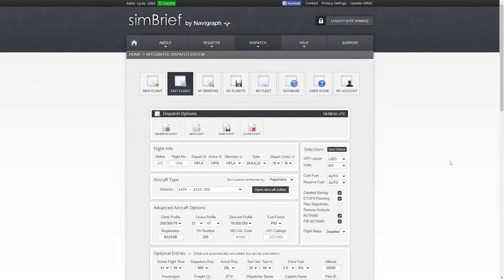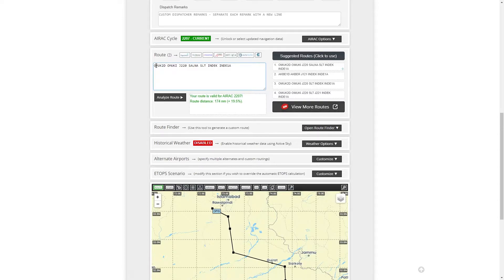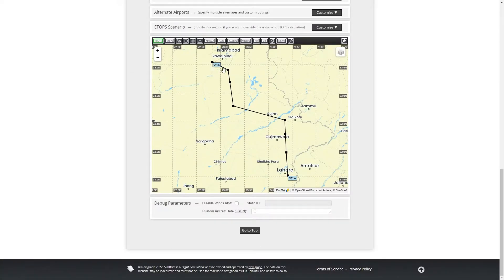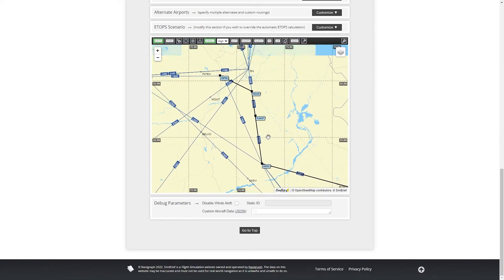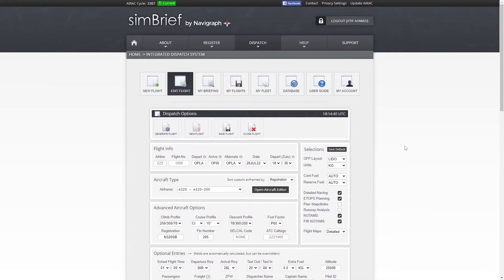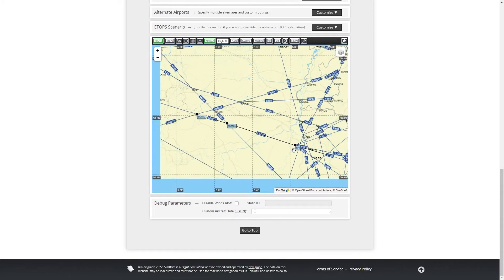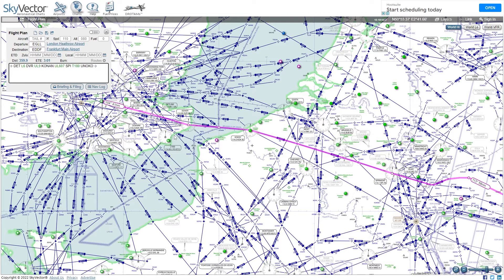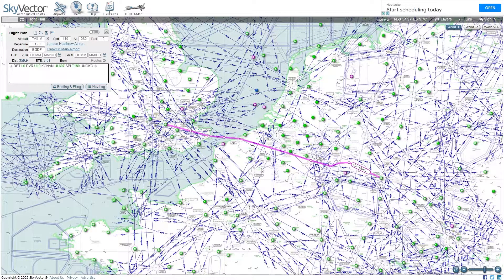How to Identify Airways and Waypoints in Flight Palnning for X Plane 11 and MSFS 2020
This video tell you how to identify airways and waypoints in flight planning for X Plane 11 and MSFS 2020 and any other flight simulator

I have used the following sites for flight planning